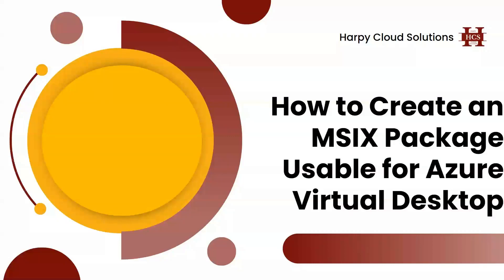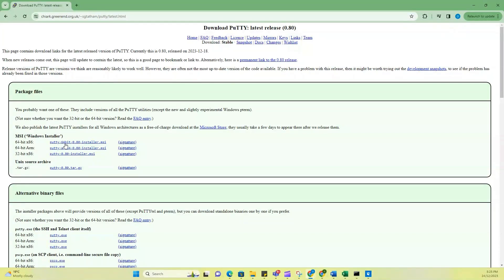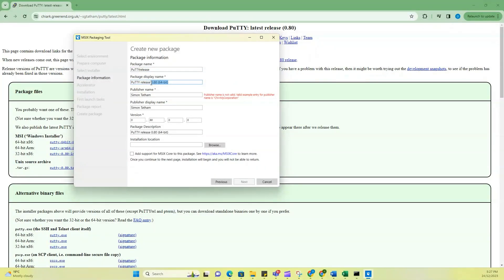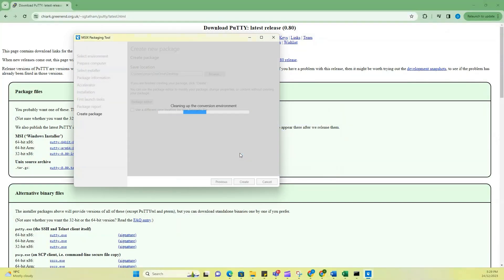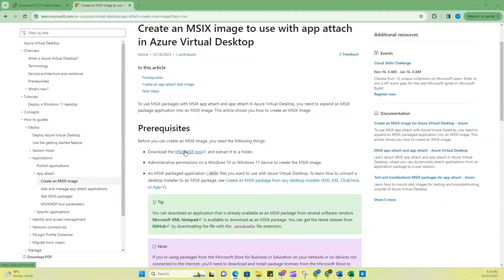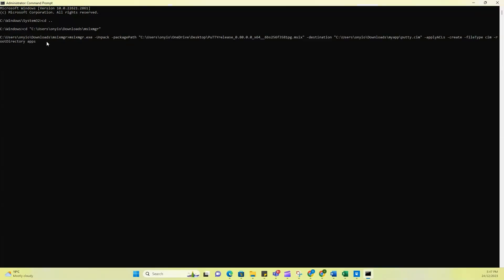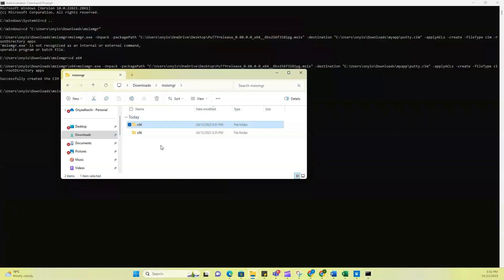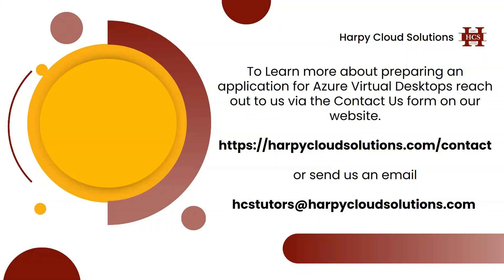How to Create an MSIX package and CIM file for Azure Virtual Desktop (AVD)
This video demonstrates how to convert a Putty application to an msix package. The msix package was then converted to a cim file using the msix manager tool.

The command used to convert the msix package to a cim file is shown below. Remember to change the path to your msix file and the cim file to be created.
msixmgr.exe -Unpack -packagePath "C:\msix\myapp.msix" -destination "C:\msix\myapp\myapp.cim" -applyACLs -create -fileType cim -rootDirectory apps